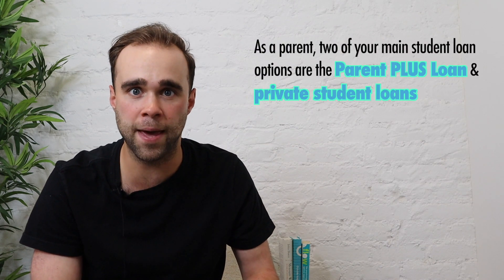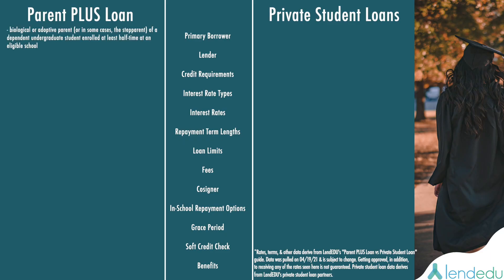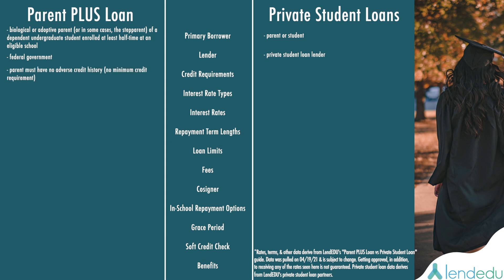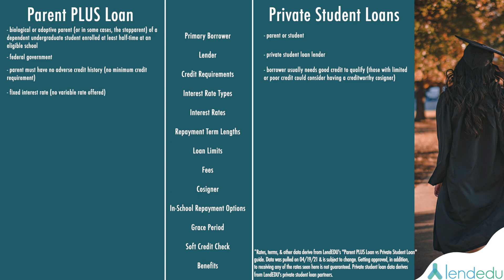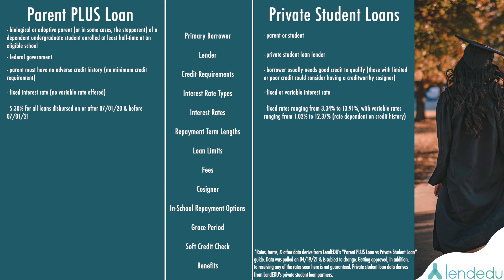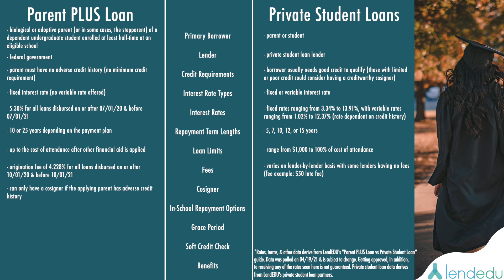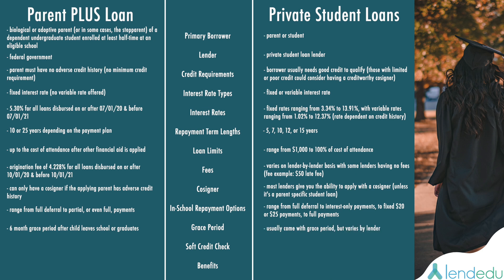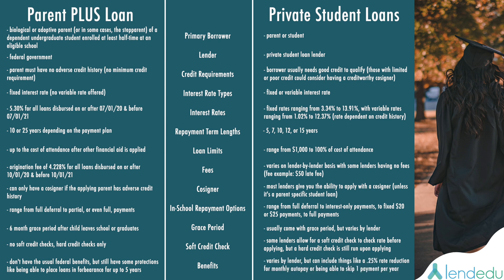Parent PLUS Loan vs Private Student Loans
LendEDU's Mike Brown compares the Parent PLUS Loan vs. private student loans. Read the entire article at LendEDU

This video on Parent PLUS Loan vs. private loan includes:
- Parent PLUS Loan vs. private student loan need-to-knows (0:00 - 1:52)
- Parent PLUS Loan vs. private student loan (1:53 - 5:36)

Before making any financial decisions, you should consult with a licensed financial professional. LendEDU partners with financial companies who compensate us. These companies may be mentioned in some of our videos or within the resources we have linked to in this description. Compensation, along with hours of in-depth editorial research, determines where & how companies appear in our content.